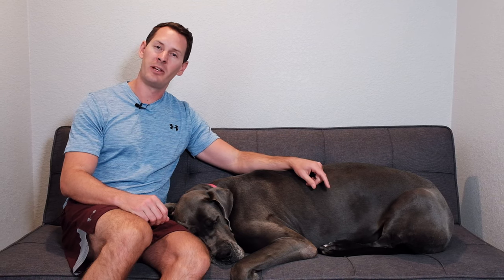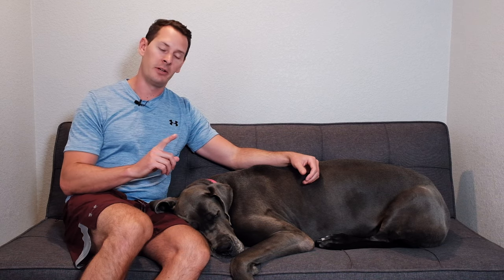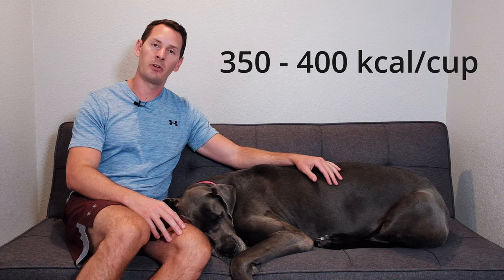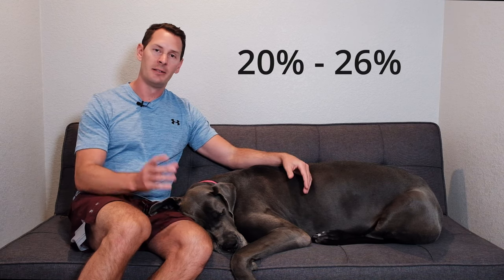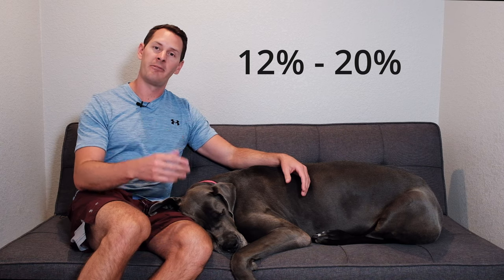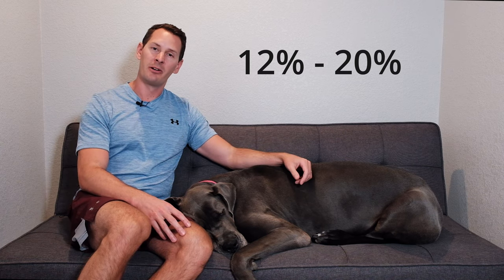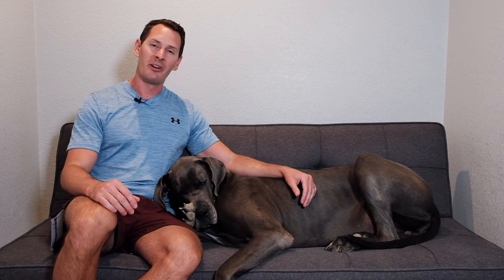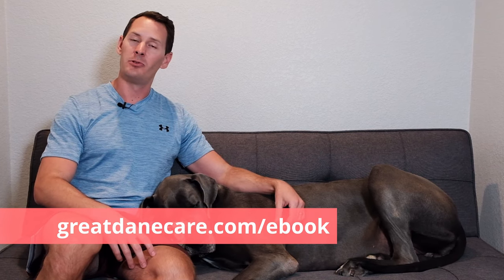Should Great Danes Eat Puppy Food?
For many dog breeds, puppy food is commonly used to support the accelerated rate of growth that they experience as puppies. However, if you’re been reading about Great Danes then you’ve likely heard that many recommend to not use puppy food!

Great Danes can safely eat puppy food given that it meets specific requirements around micro and macro nutrient levels, calories, and contains quality ingredients. This ensures that they receive the proper nutrition to support proper growth while minimizing the risks of growth-related diseases. If you'd like to learn more about this topic, you can also take a look at my dedicated article on puppy food for Great Danes

Puppy food is one of the most commonly asked questions, however, it's far from the only one! Save yourself time, money, and worry by getting our ebook "The Great Dane Puppy Handbook" that simplifies it all